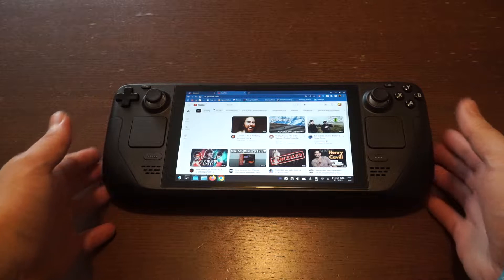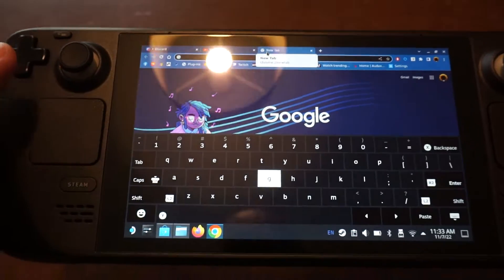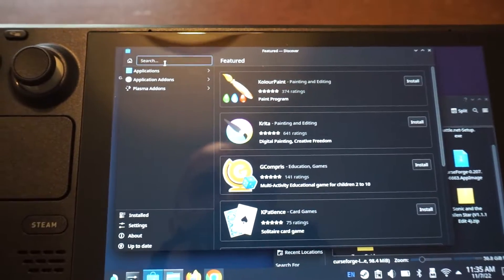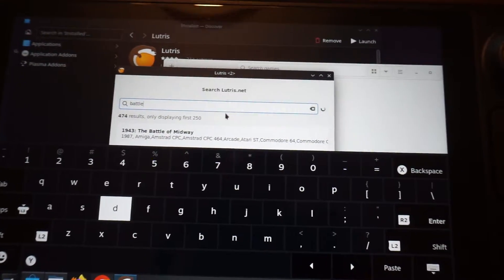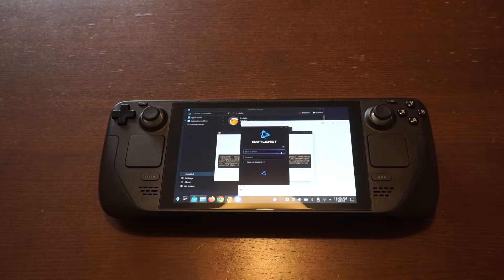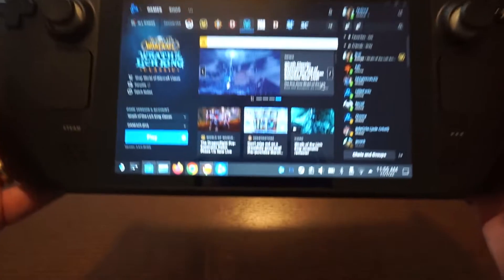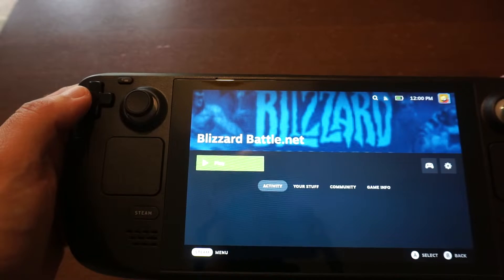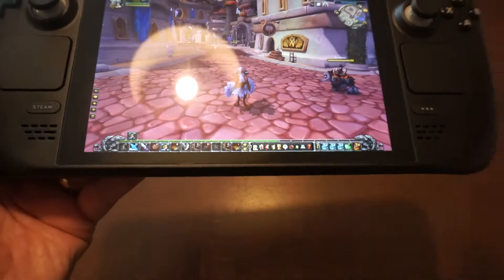How to install Battle.net launcher and curse forge addon installer on Steam Deck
I had a dew people ask for this so here it is. The complete start to finish how to install world of warcraft classic and curse forge addon installer to the Steam Deck.
I hope this helps guys.